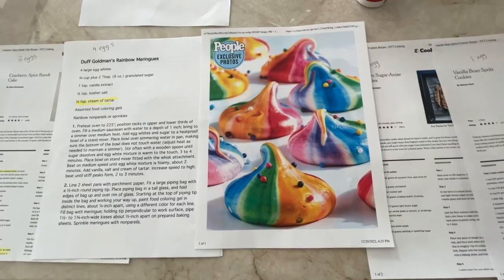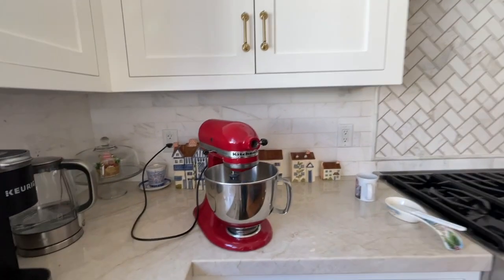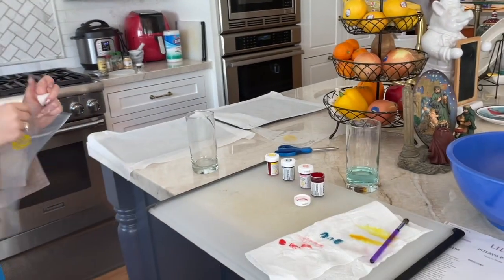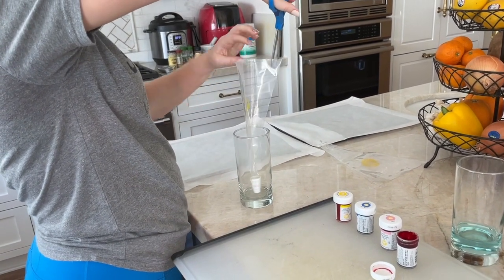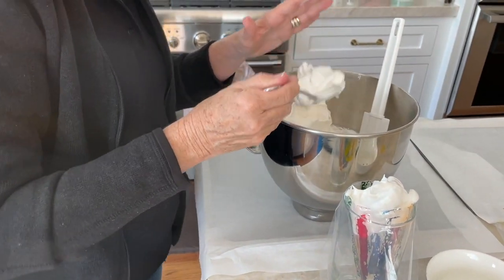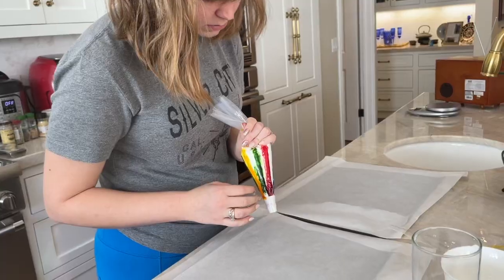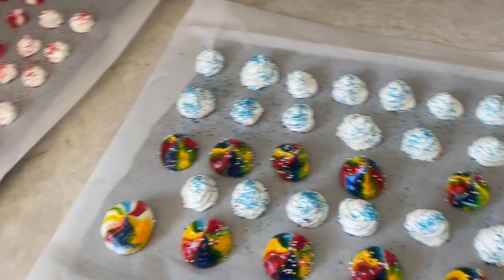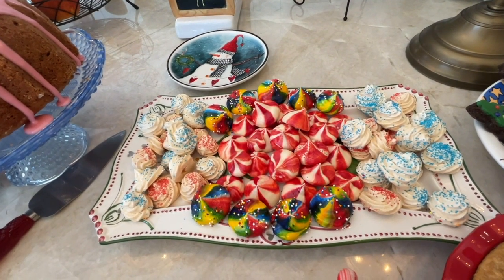Rainbow Meringue Cookies for the Win!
Delicious, and just a little fussy - these are great for special occasions, showers, or holidays!